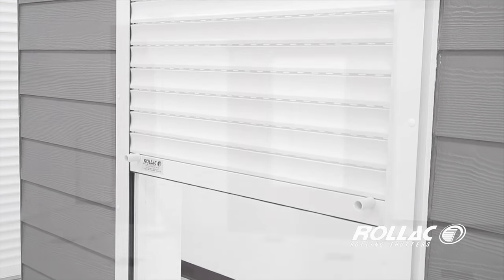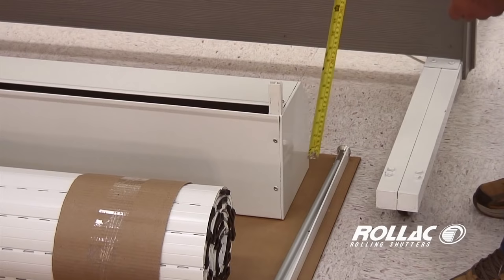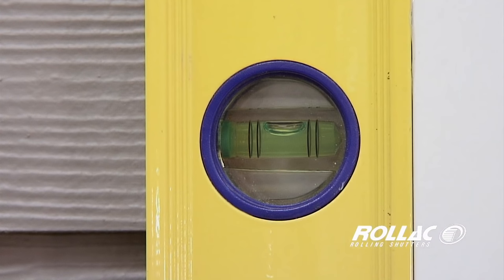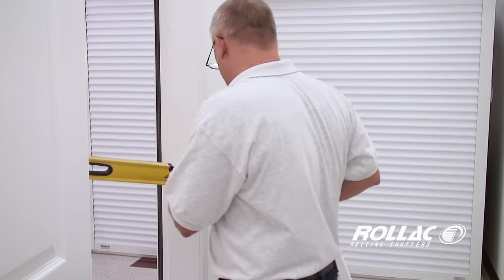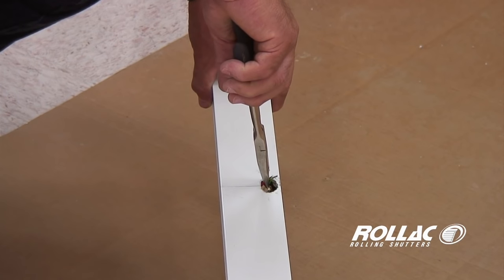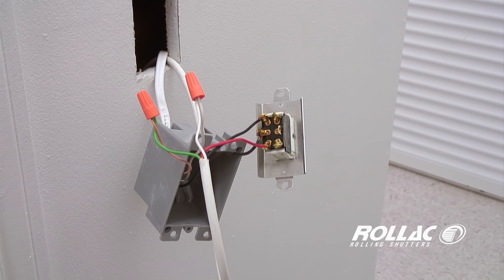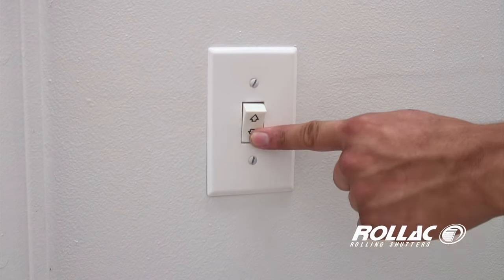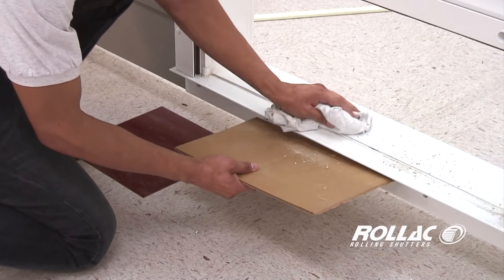Rollac Installation Video A200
Rollac Rolling Shutter Inc. Texas USA